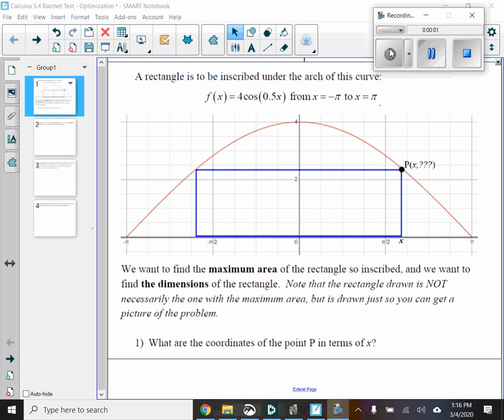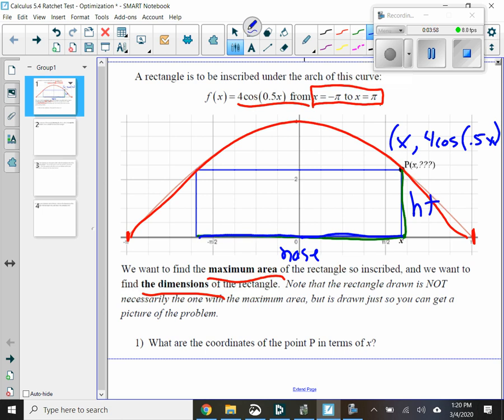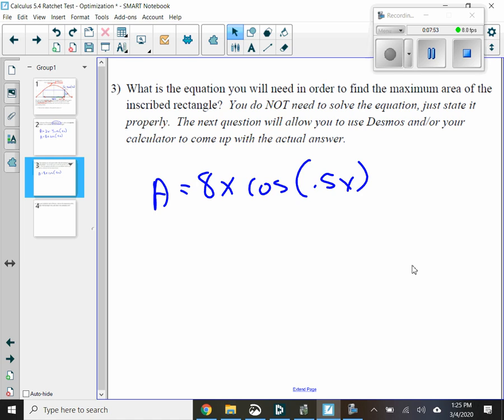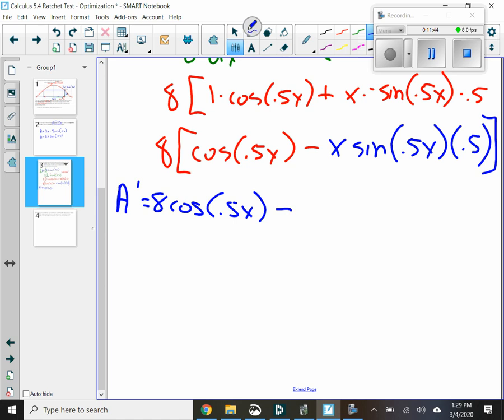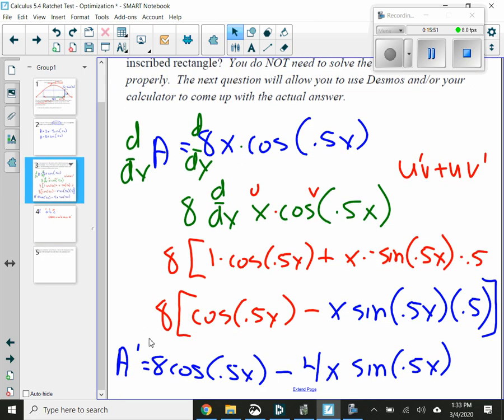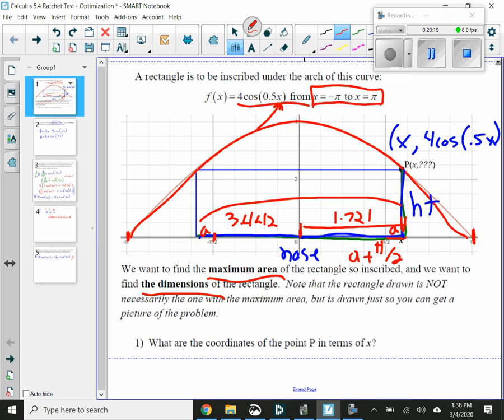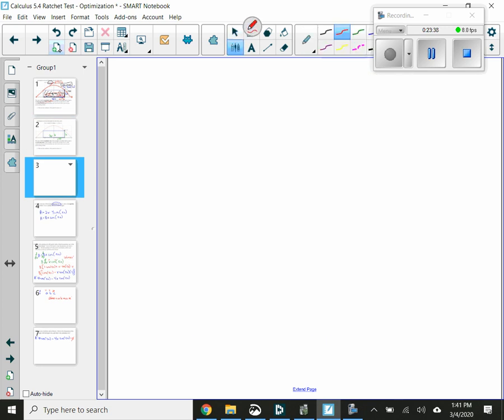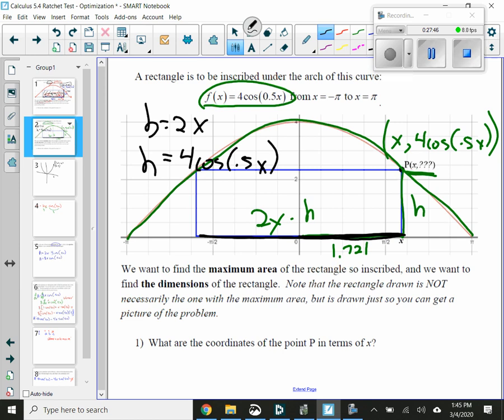Calc Ratchet Quiz 5 4 rectangle inscribed in a trig function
Find the maximum area of a rectangle inscribed in a trig function, as well as the dimensions of said rectangle